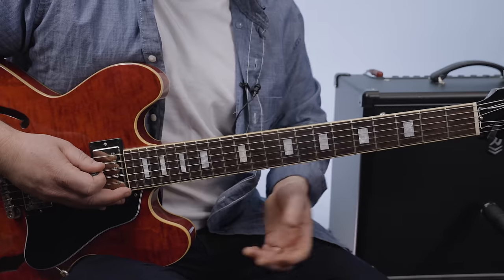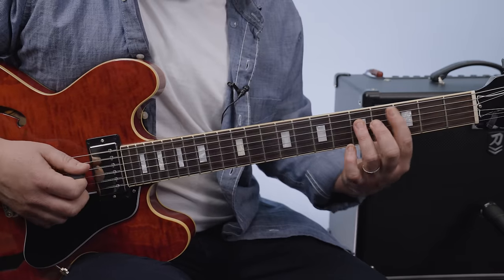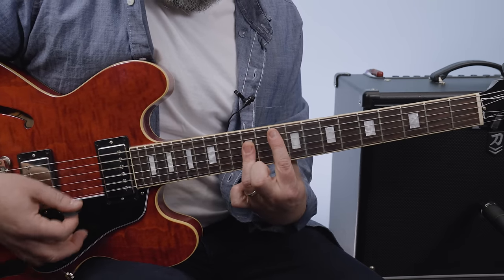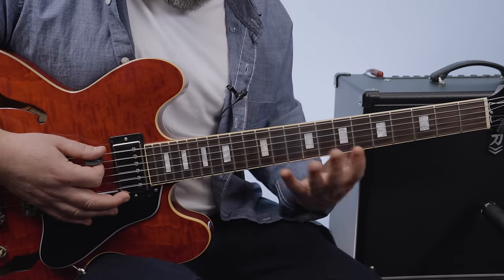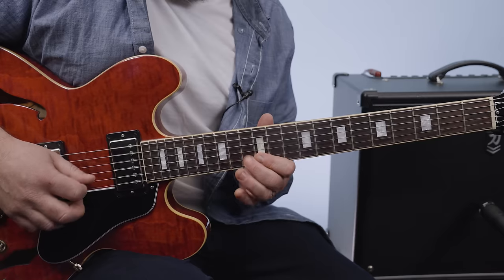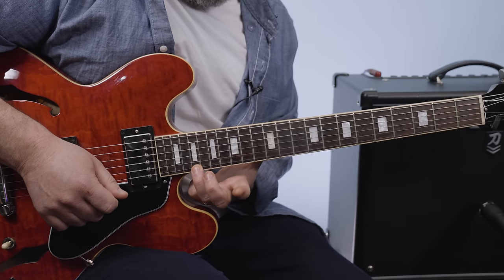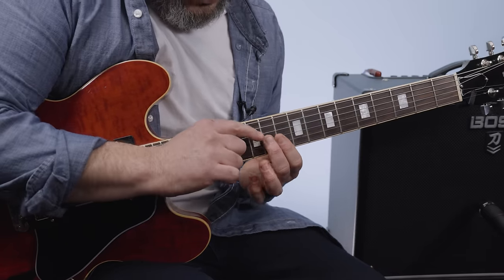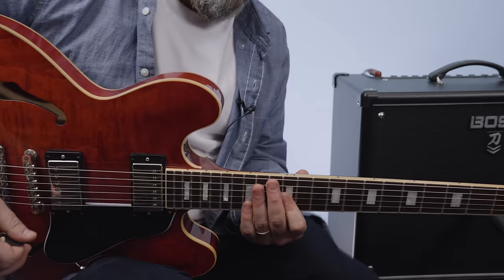Grateful Dead China Cat Sunflower Guitar Lesson + Tutorial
Look for a while at the china cat sunflower! Proud walking jingle in the midnight sun! Teaching you guys how to play China Cat Sunflower by Grateful Dead on the electric guitar today. Let's break it down!